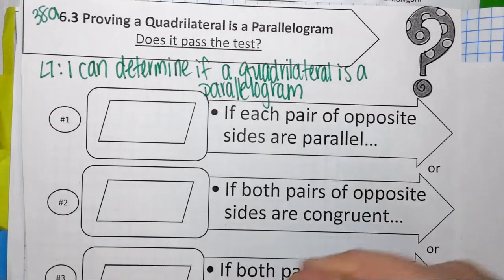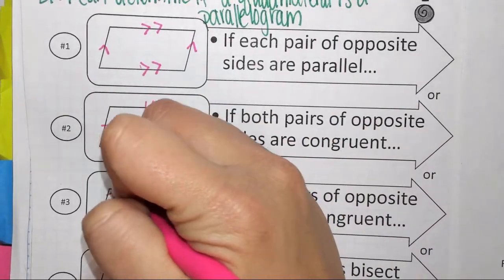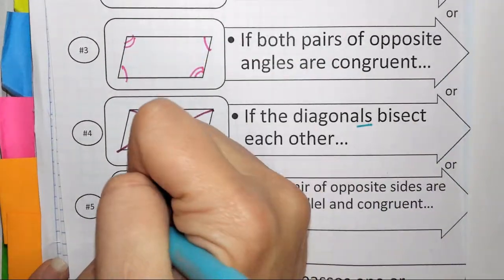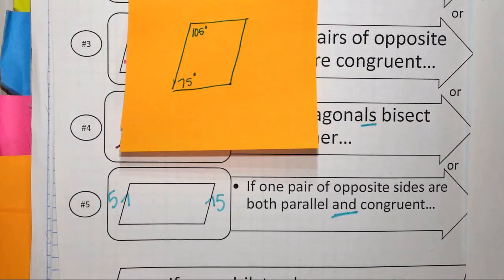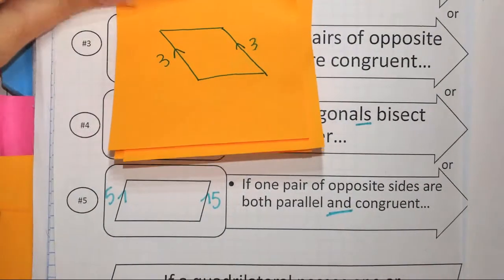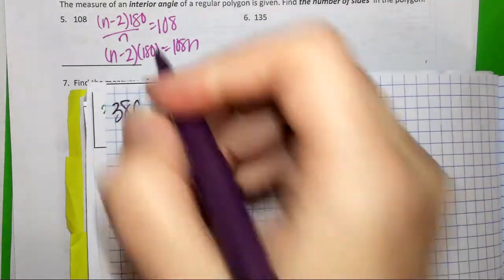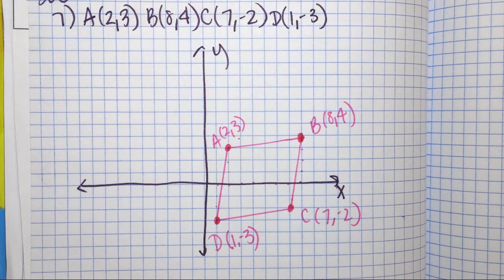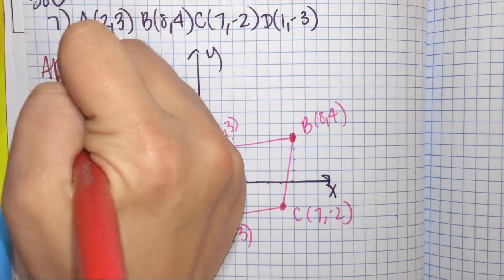1 12 18 2nd